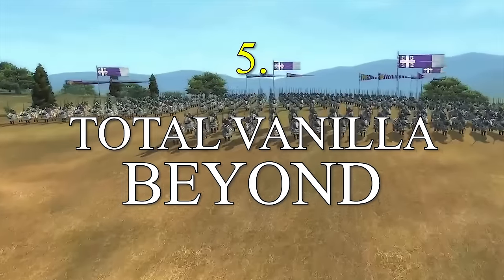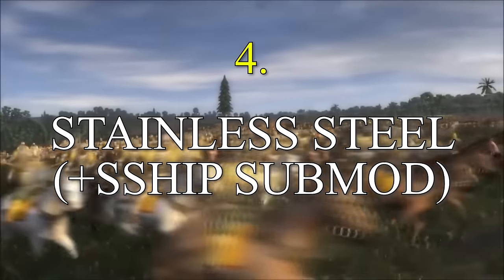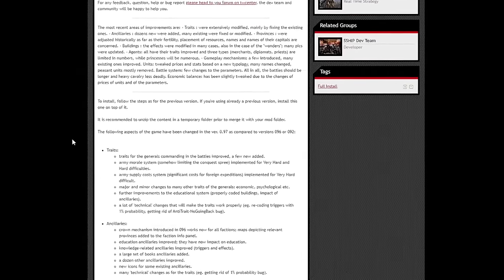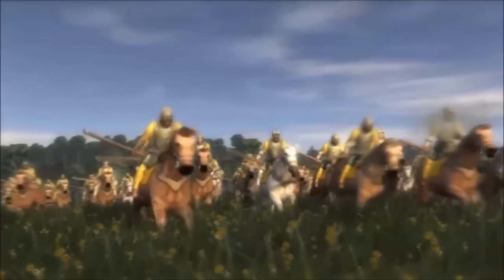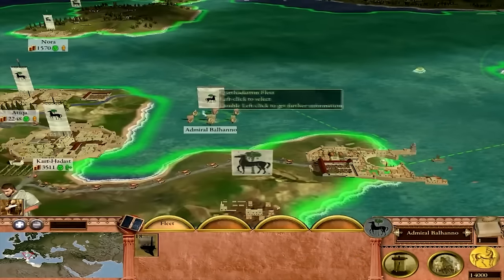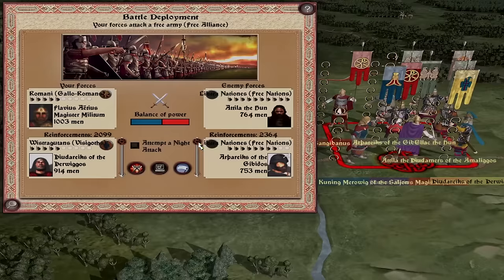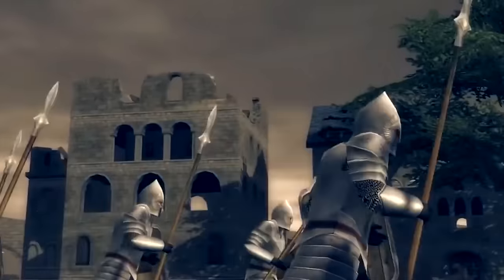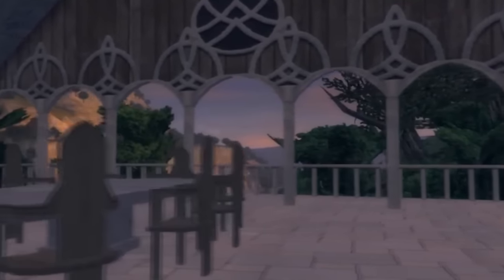THESE 5 MODS TURN MEDIEVAL 2 INTO SOMETHING AMAZING! - Total War Mod Spotlights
Medieval 2 is a stellar game in the series but what’s even better than Medieval 2 are the mods that have been made for it over the years. From sprawling globe spanning campaigns to Lord of the Rings, from the Bronze Age to the Victorian, Medieval 2 in my honest opinion has the most complete & polished mods of any of the Total War games in the series and just for this alone it deserves to be the greatest of all time.

I’ve covered loads of Medieval 2 mods so far in this channel and I’ve got a lot more to get through, but today I wanted to do a bit of 2 birds 1 stone and cover a few in my all time top 5 list of Medieval 2 mods everyone needs to play. I won’t give any spoilers here but the mods I’ve chosen are based on my experience and what I believe should be a good balance of content, stability & polish. Hopefully you agree and if there’s something you’ve never seen before you’ll give it a try!